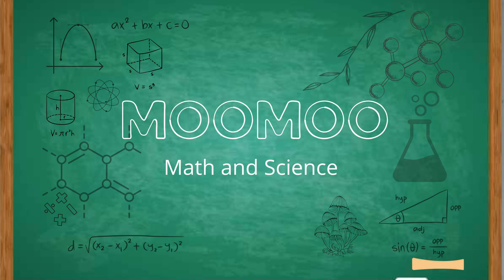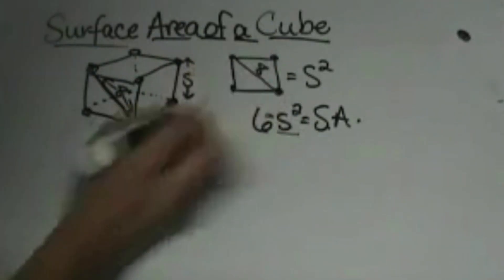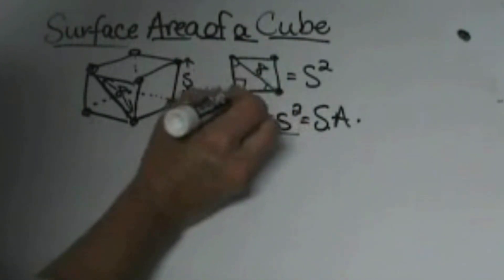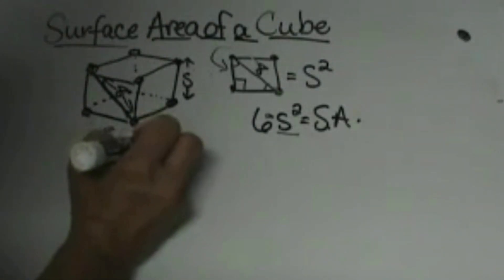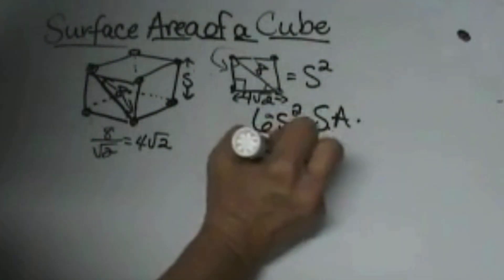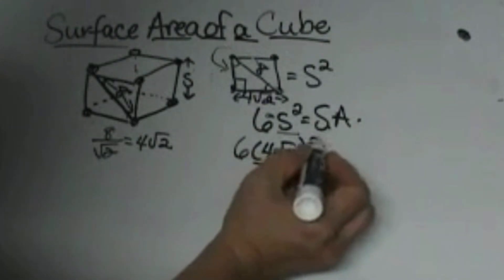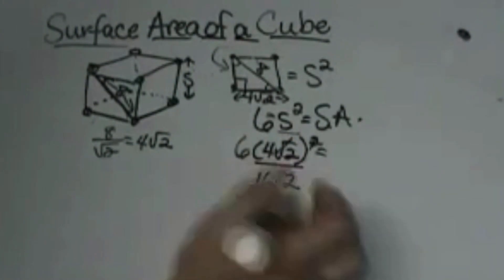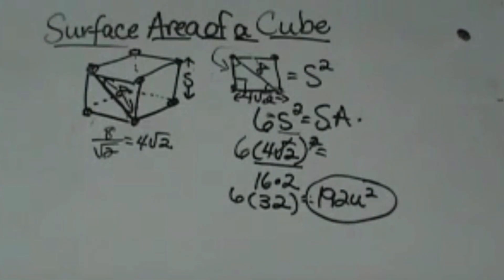Surface Area of a Cube Given Diagonal Length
If given the diagonal length, how do find the surface area of the cube?
A cube has 6 equal sides and one can find the surface area by multiplying 6 times the surface area of 1 side.
If you are only given the length of a diagonal it creates a 45 45 90 triangle and you can use this fact to find the length of a side.